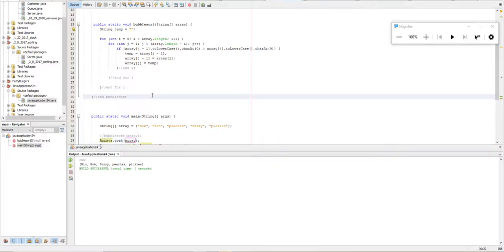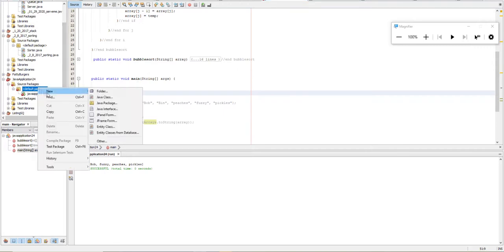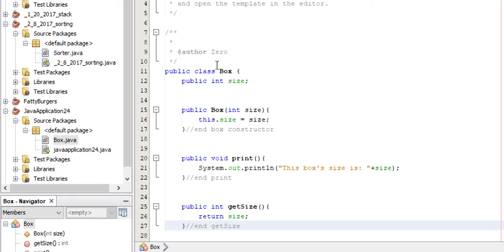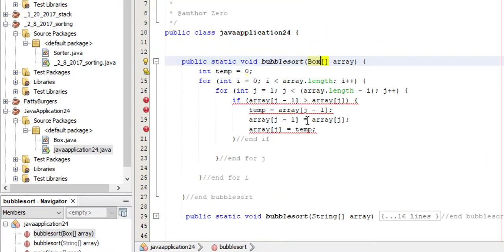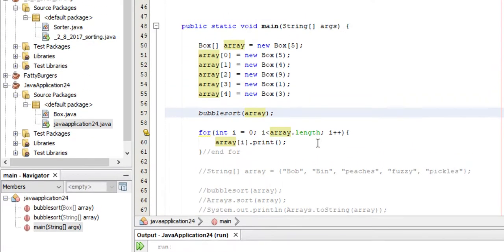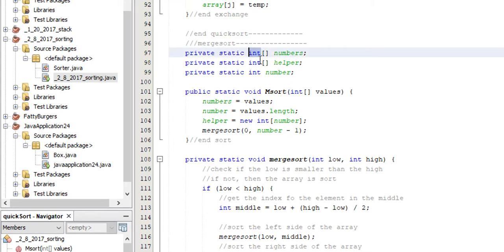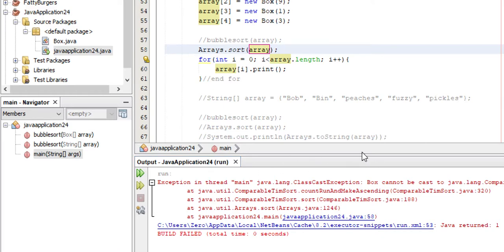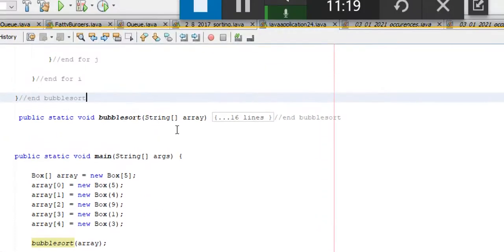Sorting Objects DS